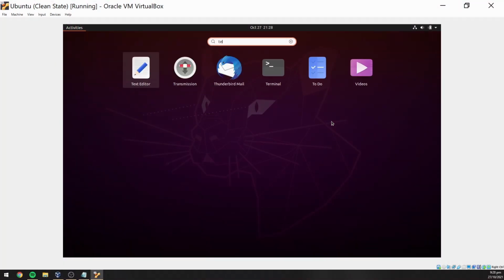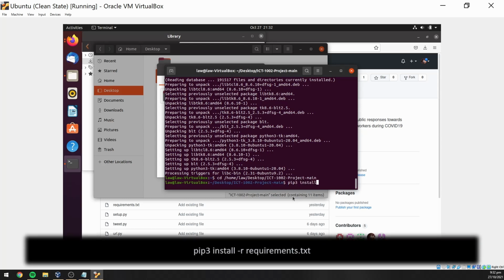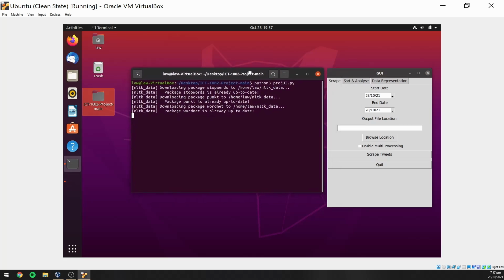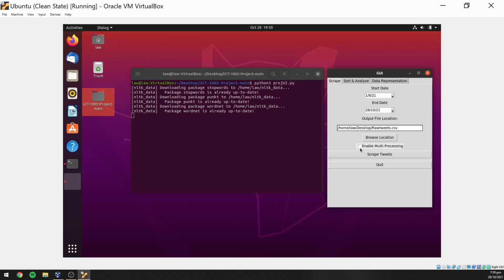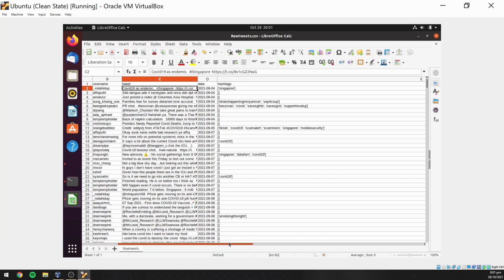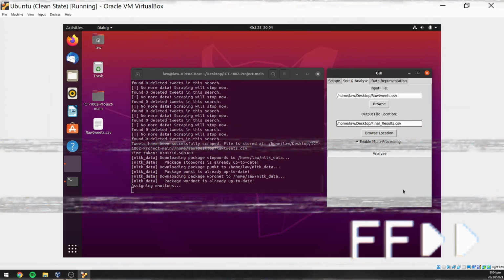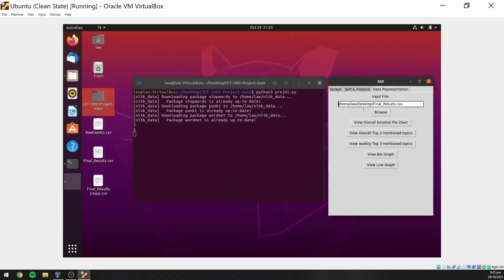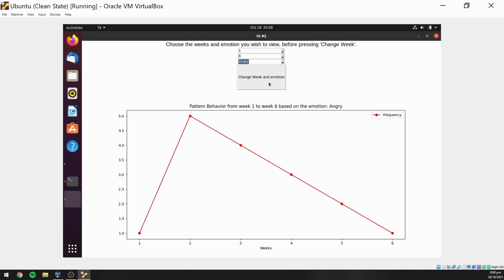ICT 1002 Installation/Application Guide T24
Guide on how to use our python project to scrape tweets from twitter and analyse them

Timestamps

---INSTALLATION GUIDE---
Installing Python3   00:05
Github Code   00:40
Updating Twint / Setup   01:30

---APPLICATION GUIDE---
Twitter Scrape   02:32
Data Analysis   06:02
Data Representation   08:26